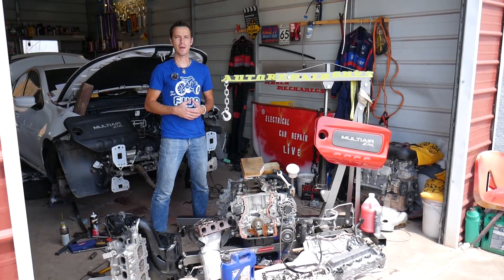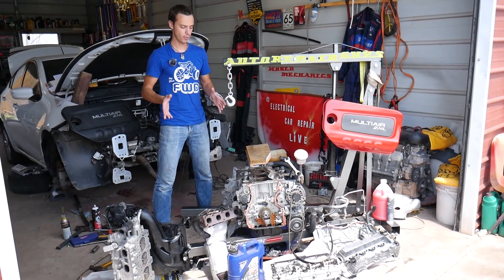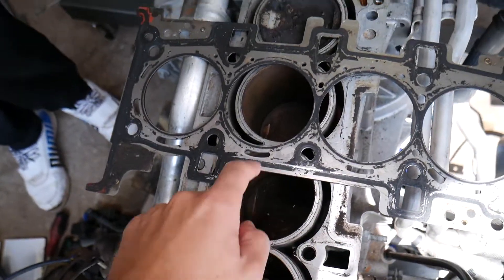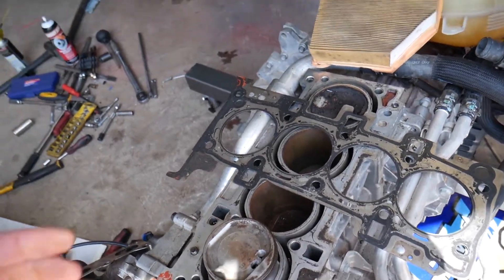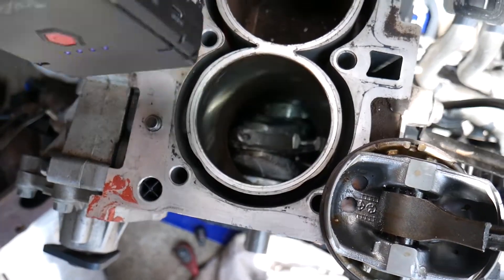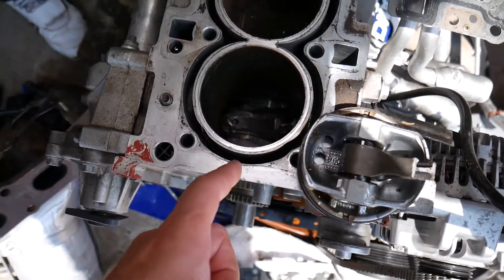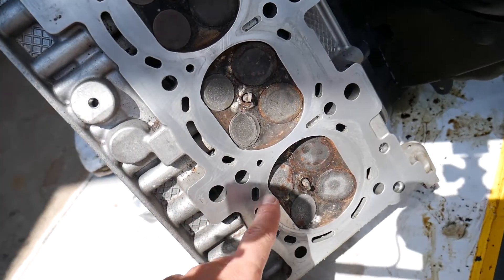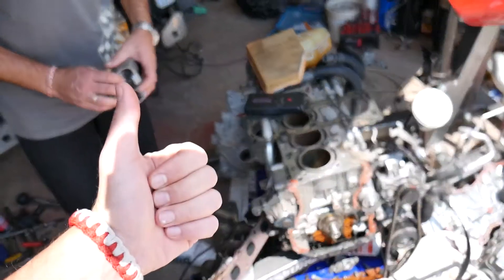WHAT IS A HYDROLOCKED ENGINE, WATER SEIZED ENGINE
In this video we will explain what a hydrolocked engine is. Hydrolocked engine also is known as water seized engine. You may encounter hydrolocked engine even in a car that has zero signs of flooding. If you are buying a car and the seller says that all it needs is starter always make sure that the engine is not hydrolocked / water seized. We demonstrated what a hydrolecked engine looks like on this Dodge that was driven through high water. If taken apart immediately after it is hydrolocked you can easily rebuilt it, but if you let hydrolocked engine stay with the water inside it will rust and cause more damage.